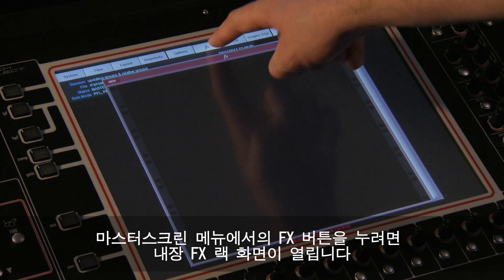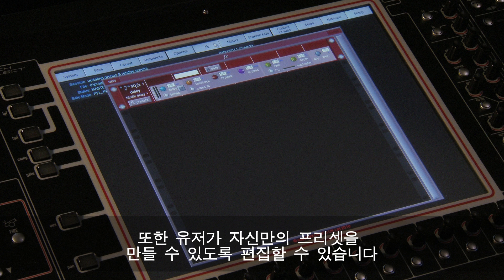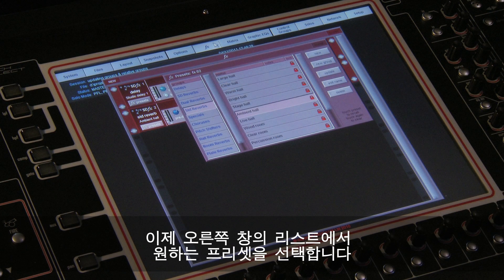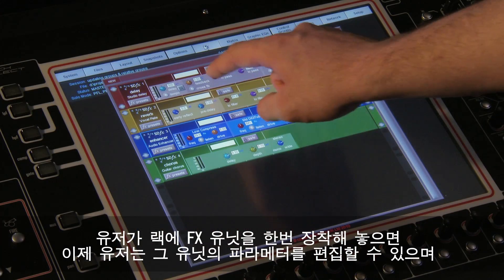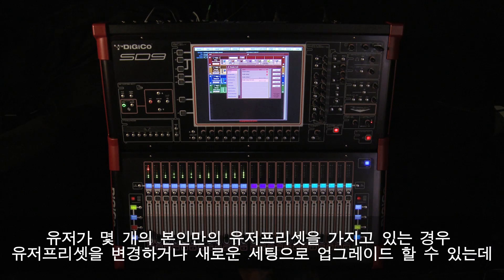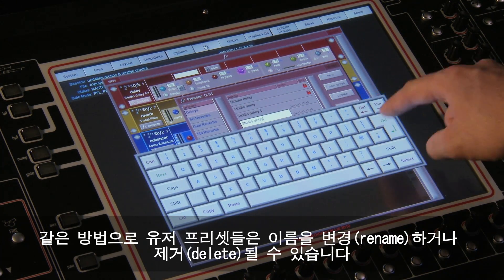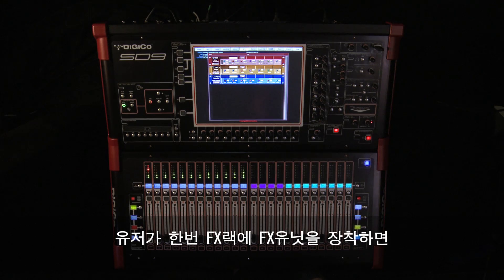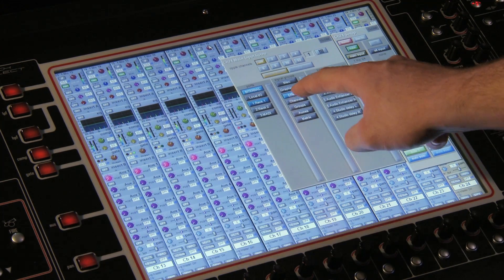사운더스 - 29.DiGiCo SD9_master screen Effects Chapter8 w/Korean sub